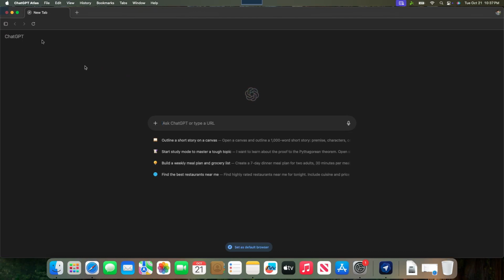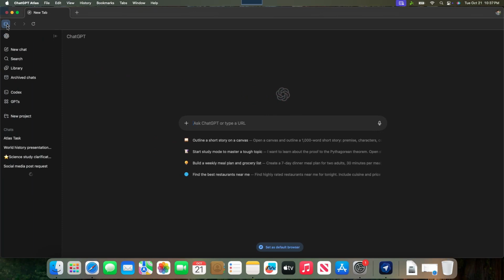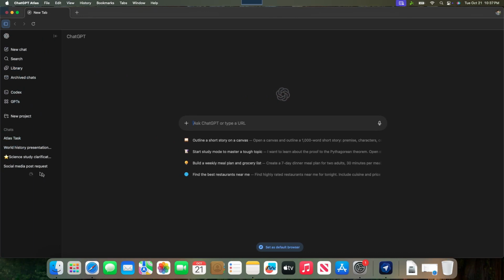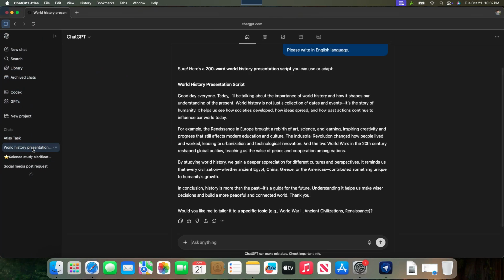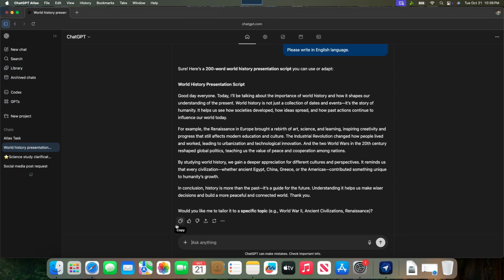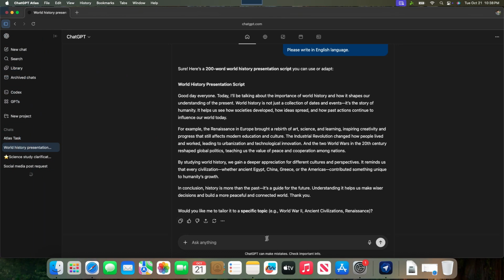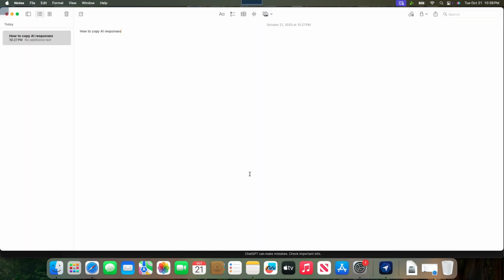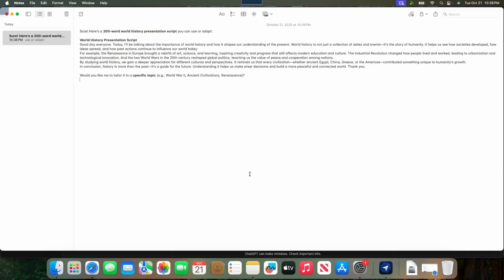How to Copy Responses on ChatGPT Atlas